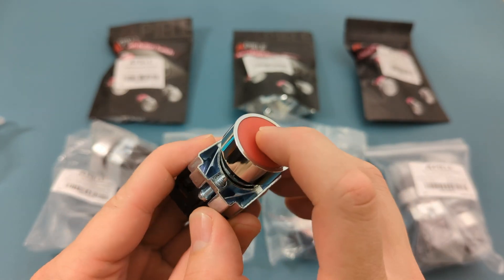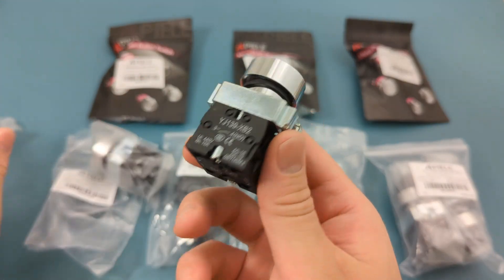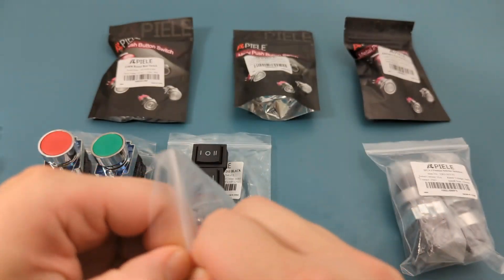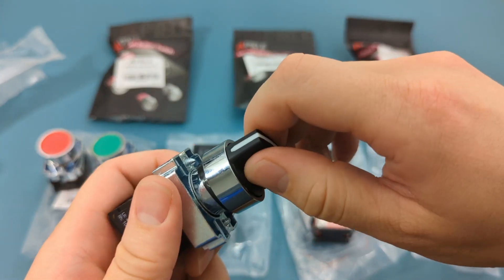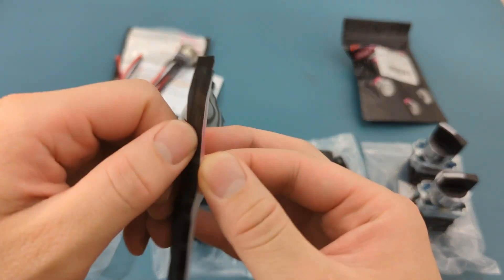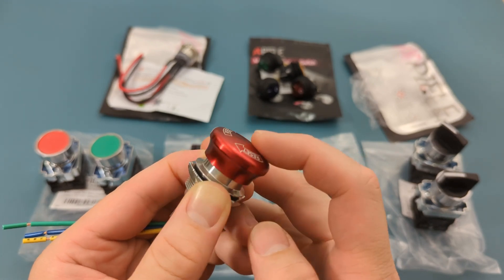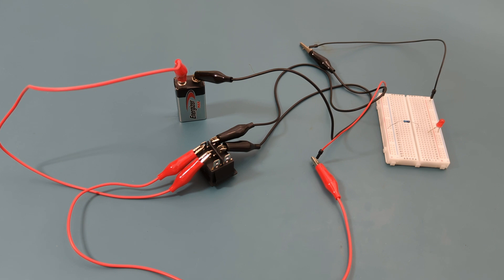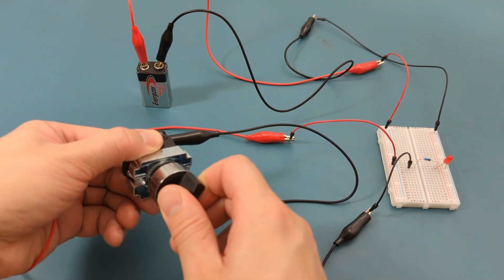Apiele Push Button Switches Review (7 Different Types)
🔔 Get your tools here:
Apiele
Amazon
✅ #1 Apiele Push Button Switch
✅ #2 Apiele 3 Position Rocker Toggle Switch
✅ #3 Apiele Key Switch
✅ #4 Apiele Selector Switch
✅ #5 Apiele Metal Toggle Switch
✅ #6 Apiele Round Rocker Toggle Switch
✅ #7 Apiele Emergency Stop Push Button Switch

In this video, we're reviewing 7 different types of Apiele Push Button Switches. Whether you're working on a car, boat, or home project, these switches are versatile and reliable. We'll show you a hands-on demo to see exactly how these switches operate and why they might be the perfect choice for your next project.🛠️

🎬 Video Chapters
00:00 - Introduction
00:33 - #1 Apiele Push Button Switch
01:21 - #2 Apiele 3 Position Rocker Toggle Switch
01:52 - #3 Apiele Key Switch
02:35 - #4 Apiele Selector Switch
03:16 - #5 Apiele Toggle Switch
03:44 - #6 Apiele Round Rocker Toggle Switch
04:17 - #7 Apiele Emergency Stop Push Button Switch
05:06 - Switches Under Load